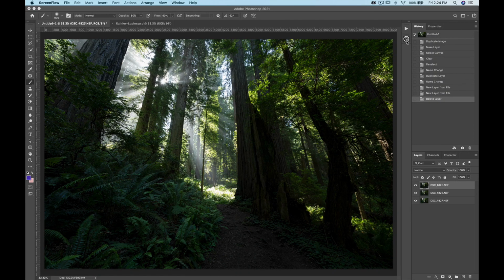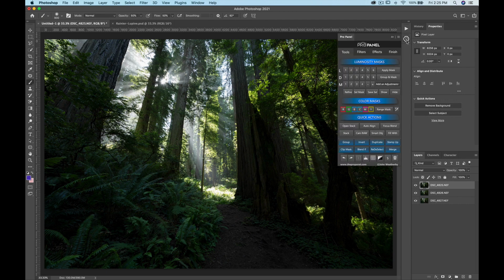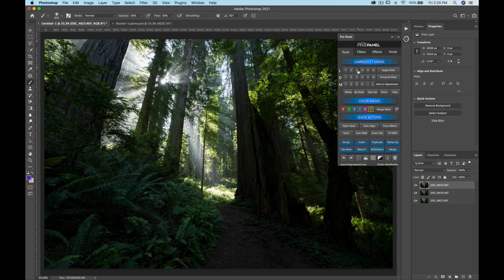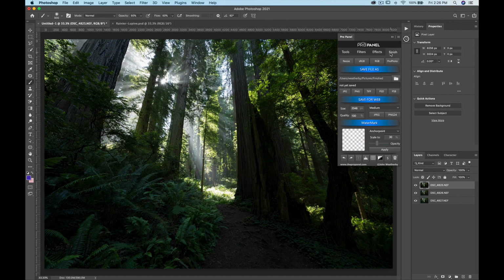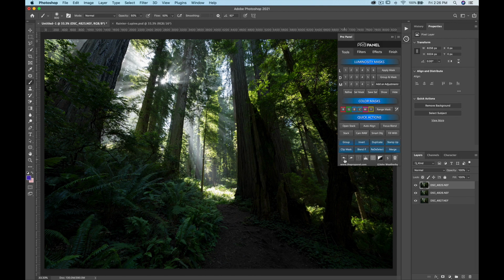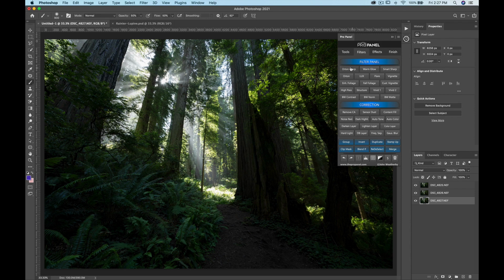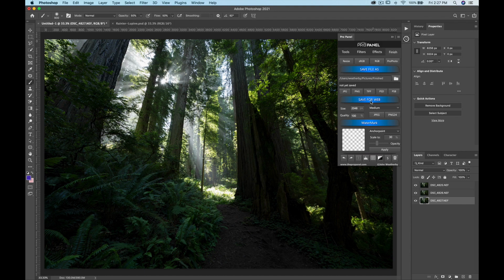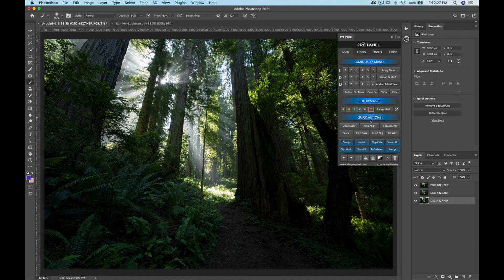Intro to the Pro Panel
In this video I will be going over each section and feature in the Pro Panel as an introduction. Check the other videos for in depth coverage of each section.